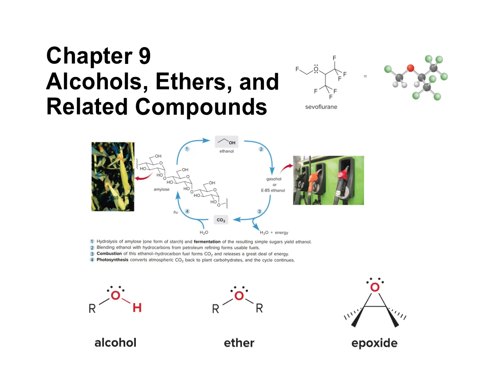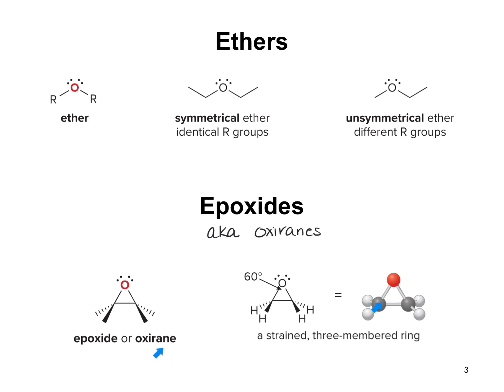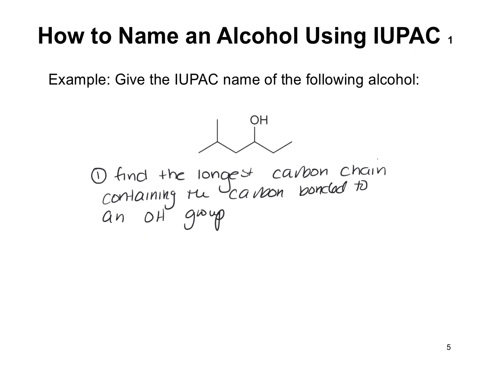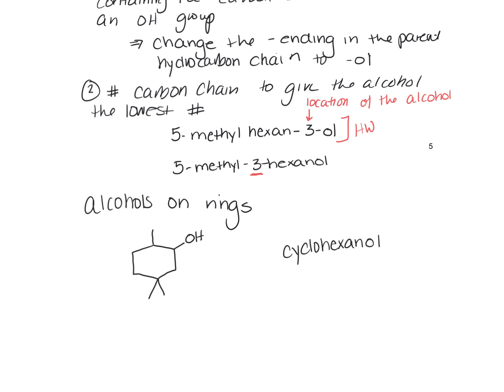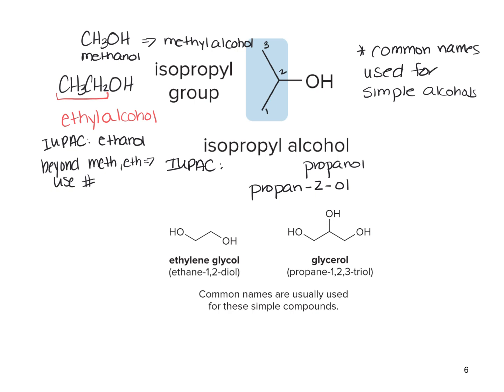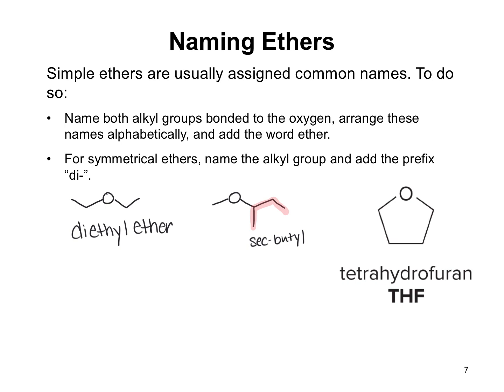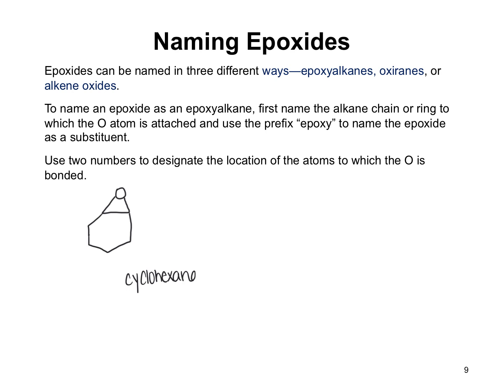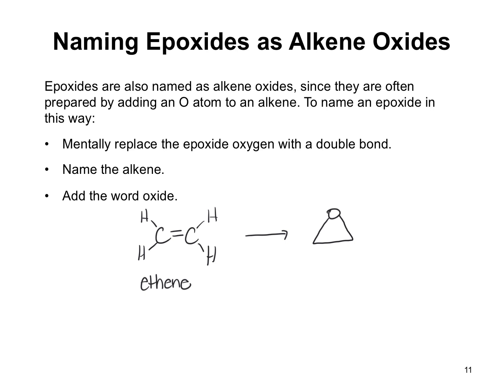3010 Ch09 Alcohols and Ethers and Epoxides, oh my